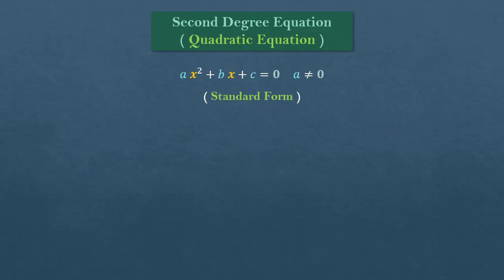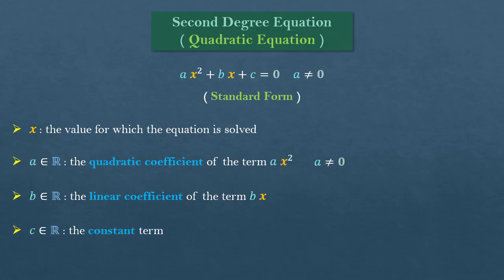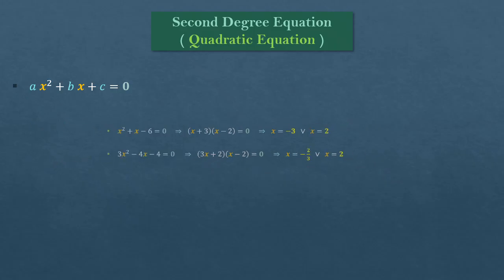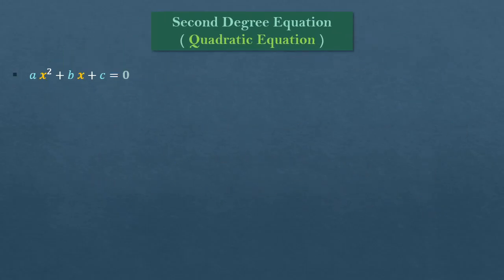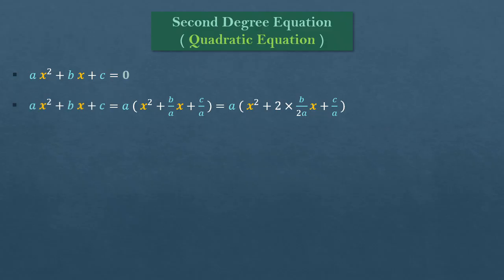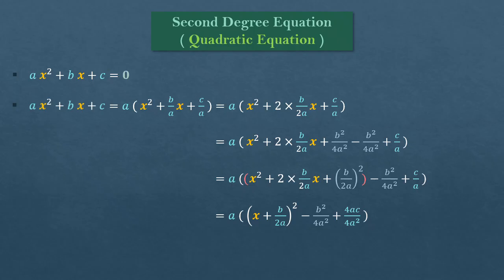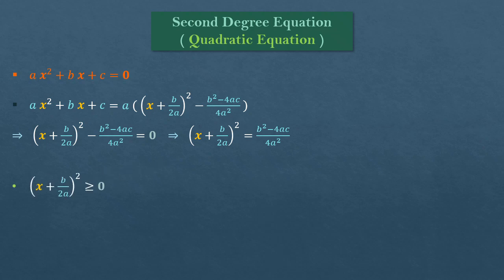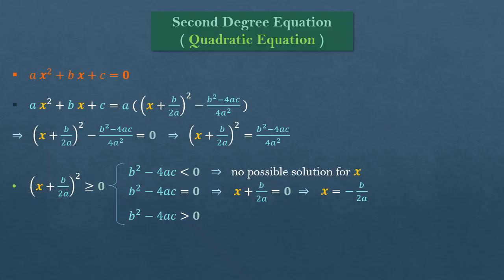SECRET to Solving Second Degree Equations with DISCRIMINANT?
This video explains second-degree or `quadratic equations`, defining their standard form as ax² + bx + c = 0. It demonstrates `solving quadratic equations` through factoring and `completing the square`, analyzing the number of solutions based on the discriminant. You'll learn `how to complete the square` and apply the `quadratic formula` to find the `roots` of these equations.